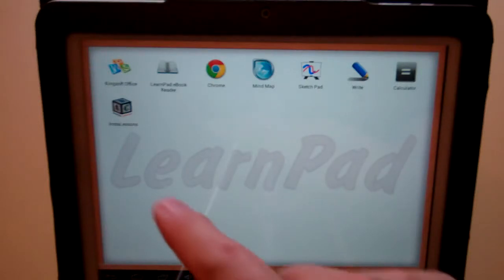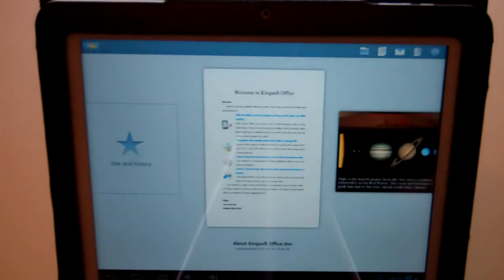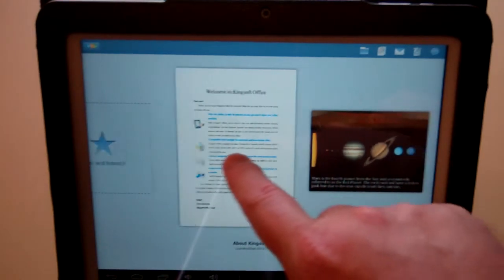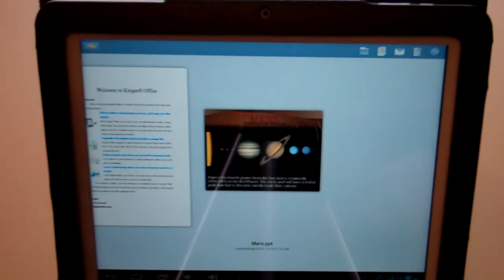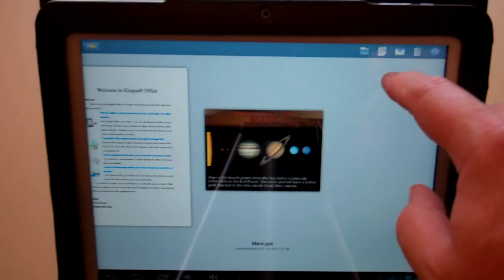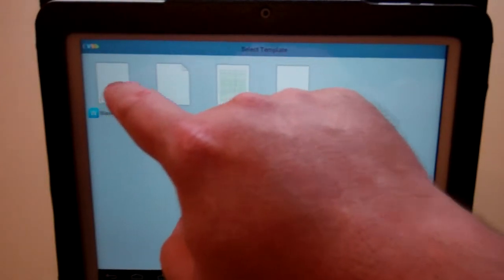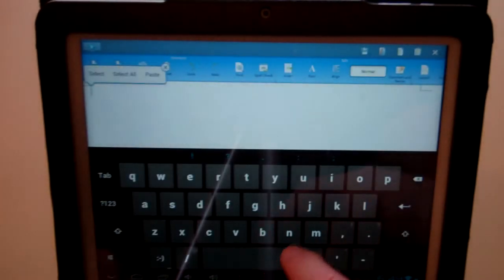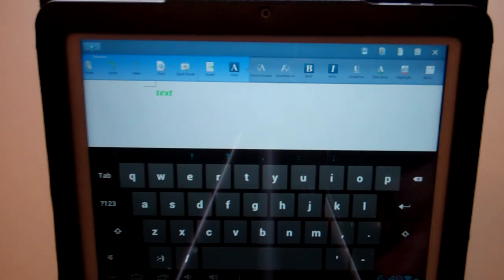LearnPad KingSoft Office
The LearnPad comes with KingSoft Office where you can Create, View, Edit, Save and Share all Microsoft Word, Excel and PowerPoint documents. Send, Receive, Download any Microsoft documents as attachments.